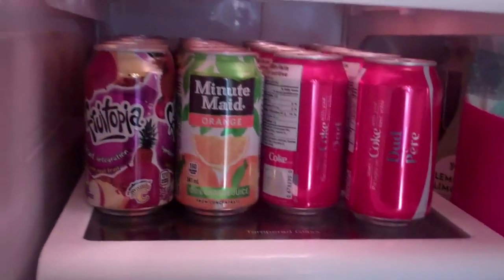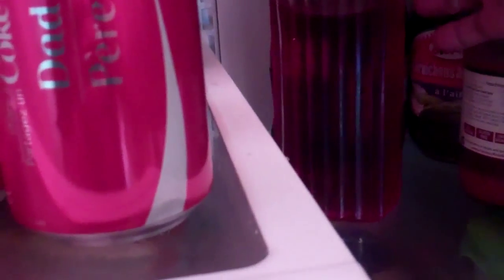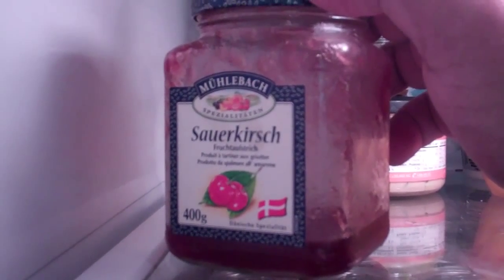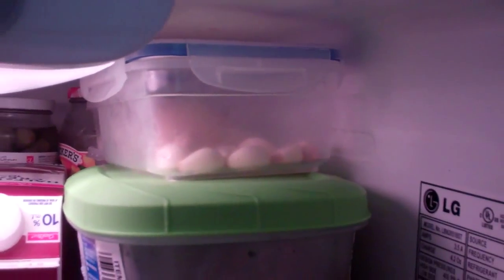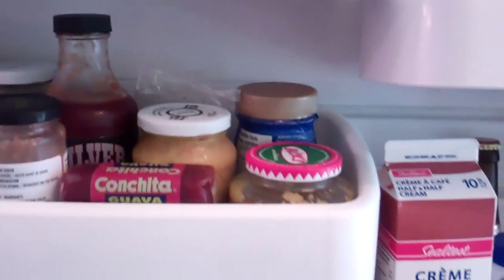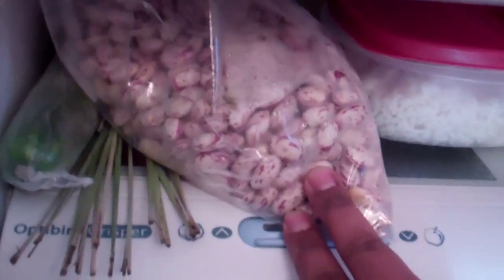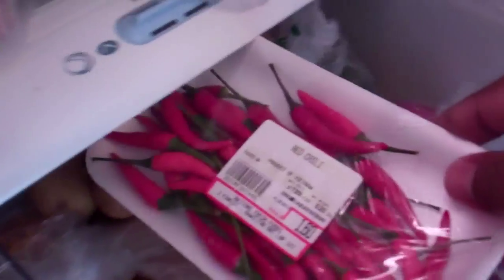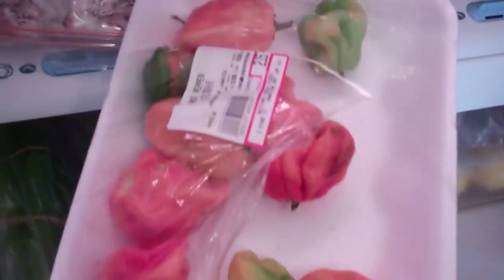What's In My Fridge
WhatsInMyFridge Chris De La Rosa of CaribbeanPot.com shares what's in his fridge in this friendly tag for Youtube foodies. Join in and using the hash tag Whats In My Fridge, lets see what you usually stock in your fridge.

Get my latest cookbook, The Vibrant Caribbean Pot - 100 Traditional And Fusion Recipes Vol 2 @ or Amazon @